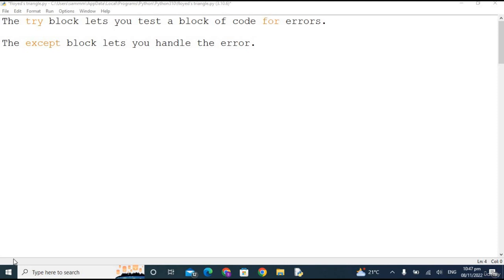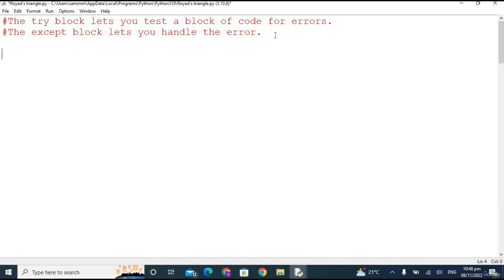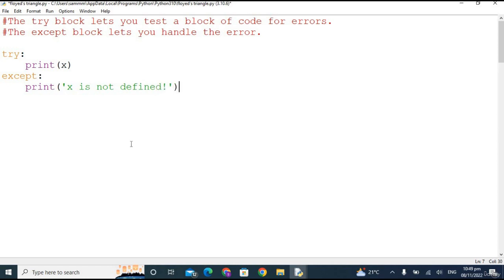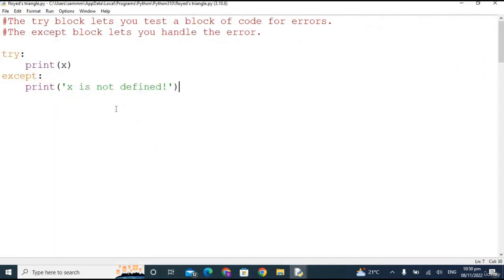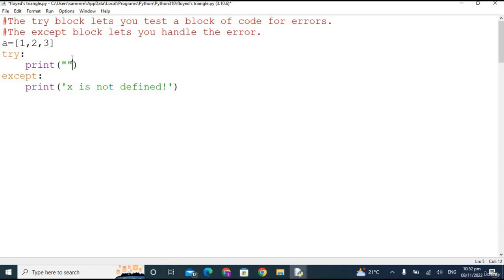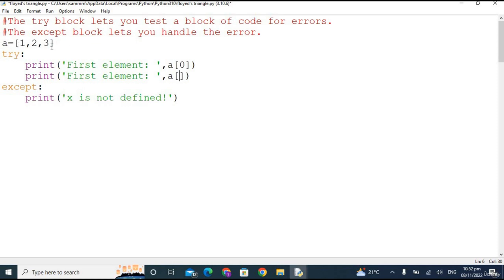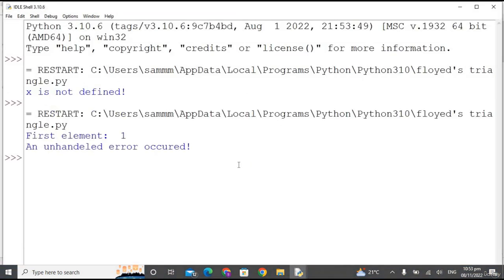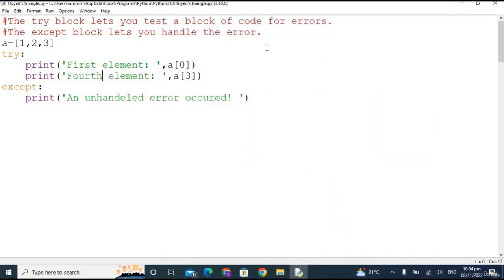Try - Exception | Python